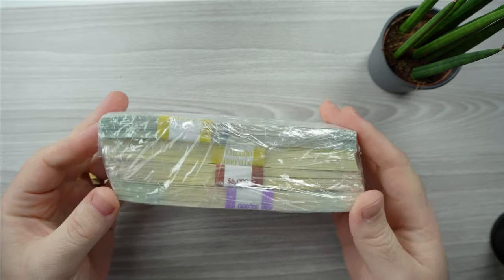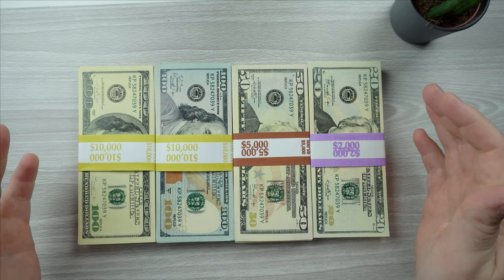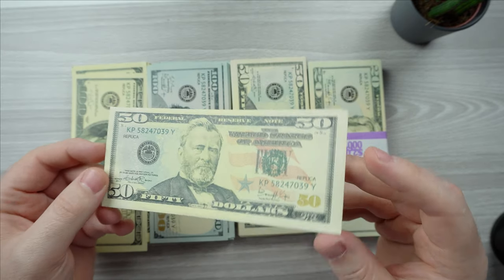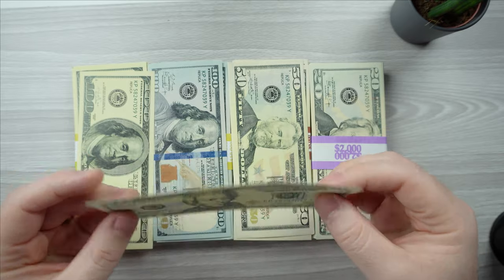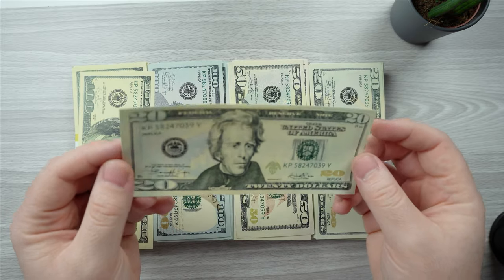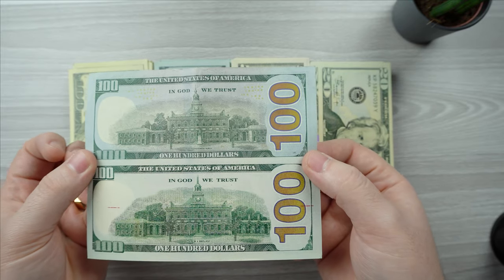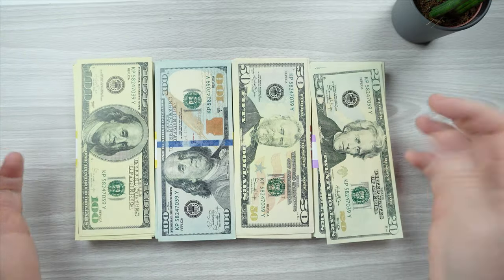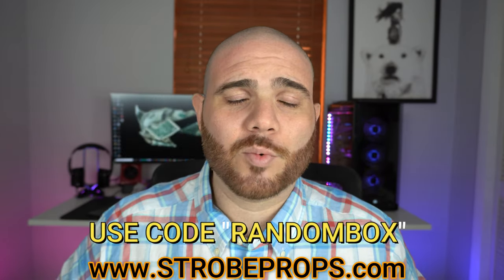UNBOXING MONEY $$$ - Props Money | Strobe Props - Money used for movies, music videos and much more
Computer Case Corsair 570x RGB Clear Glass
Mousepad Cooler Master 750 XL RGB
Keyboard Corsair K95 Platinum RGB
Mouse Corsair M65 Elite RGB
Speakers Audioengine A2 Red
Monitor Alienware 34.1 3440x1440P 120HZ
Desktop Dumpster